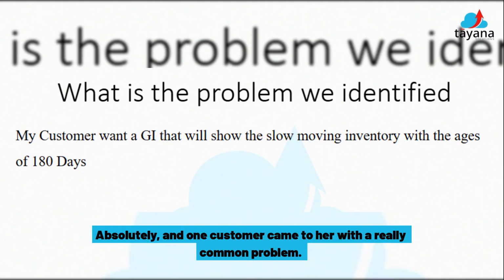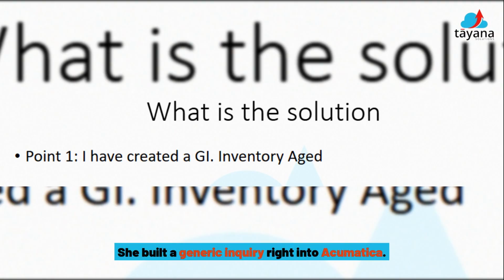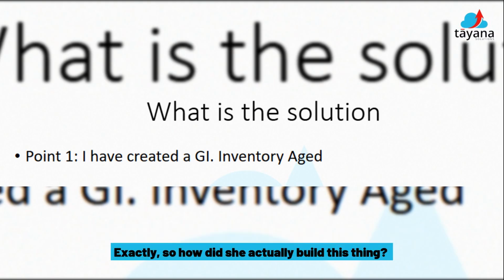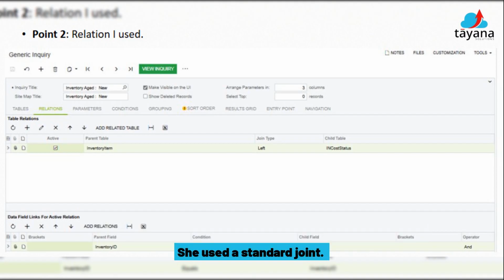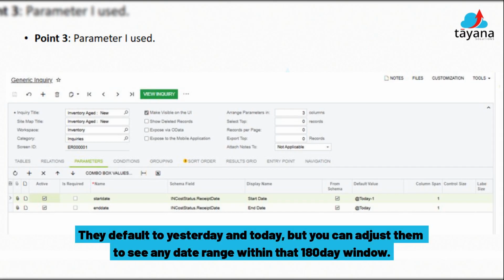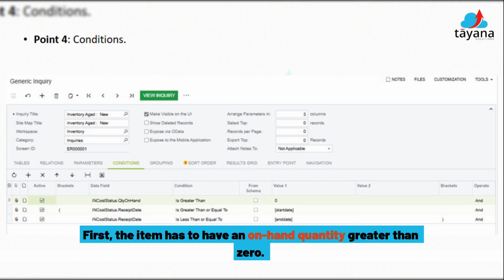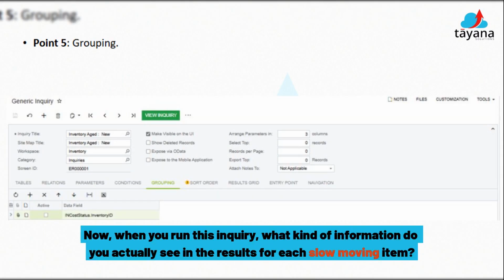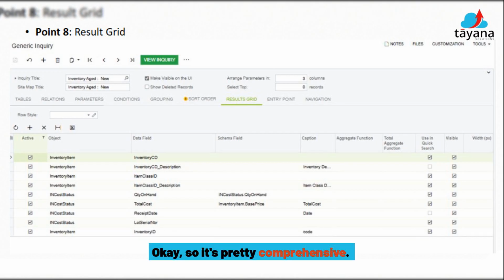Identifying Slow-Moving Inventory in Acumatica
This video explains that Identifying Slow-Moving Inventory in Acumatica's Distribution Management Module under the Inventory Management and Lot and Serial Number Tracking Feature.

Categories:
Acumatica Module: Distribution Management
Functional Area: Inventory Management and Lot and Serial Number Tracking
Acumatica Framework Tools: Generic Inquiries
Type of Solution: Customization
Industry Focus: Distribution and Manufacturing
Employee Name: Kirti